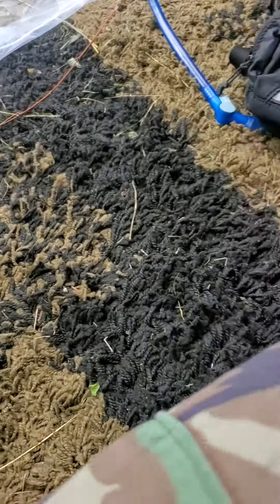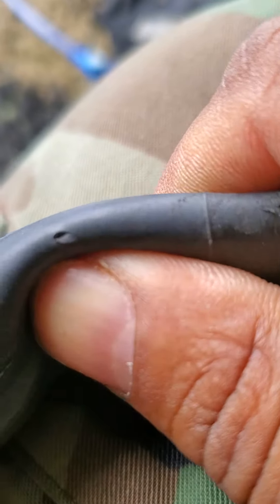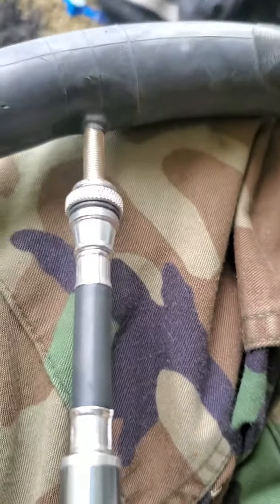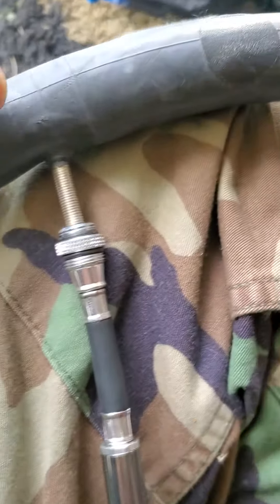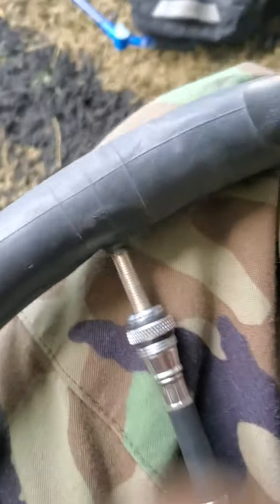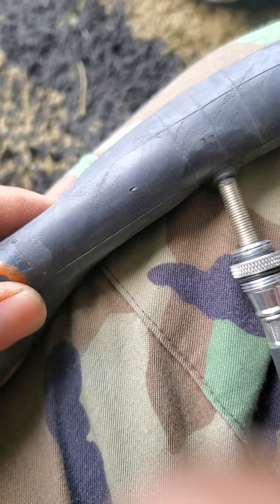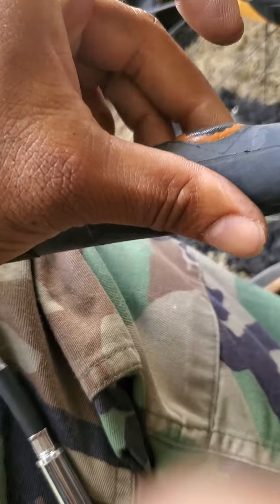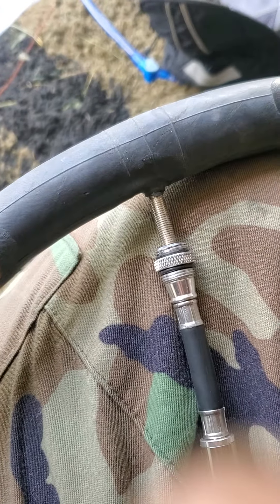Elliptigo flat tire continued